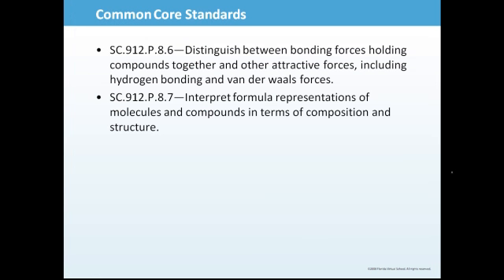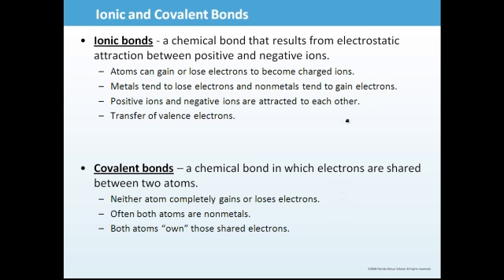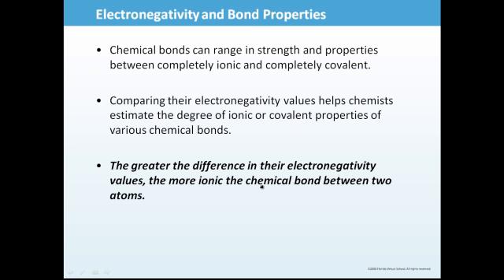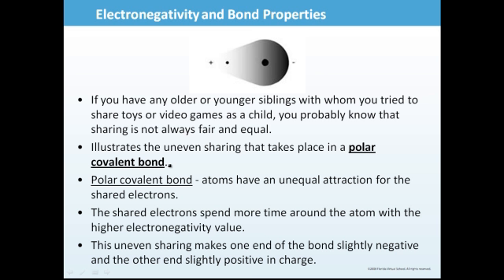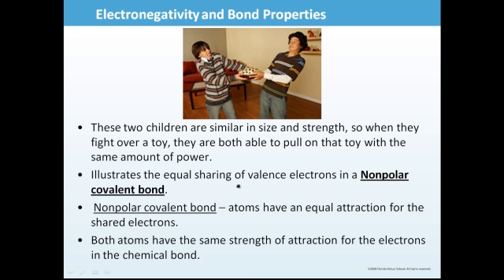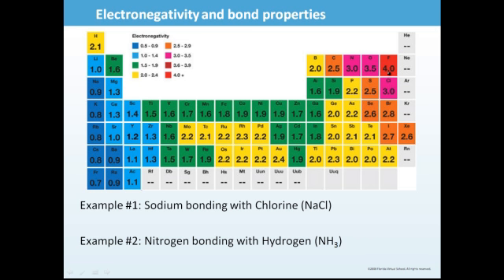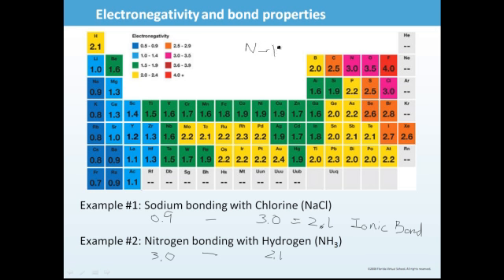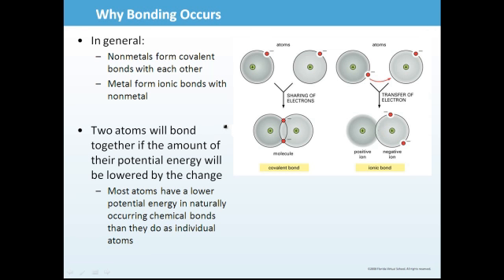FLVS Chemistry Lesson 3.04